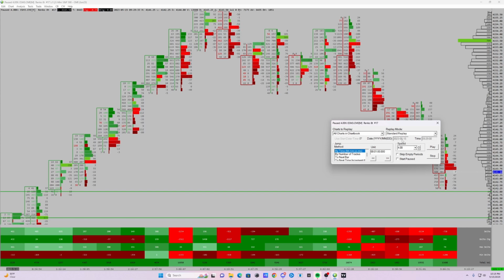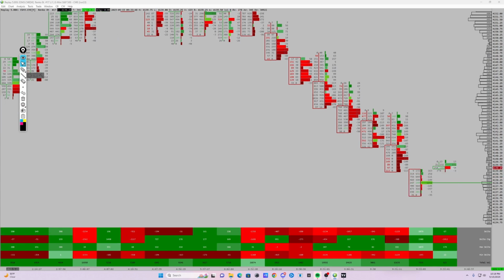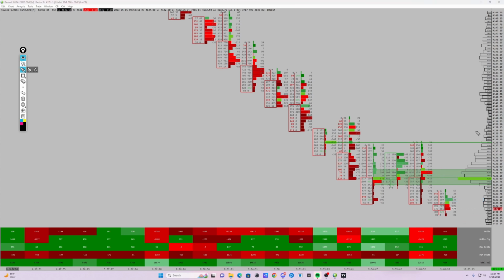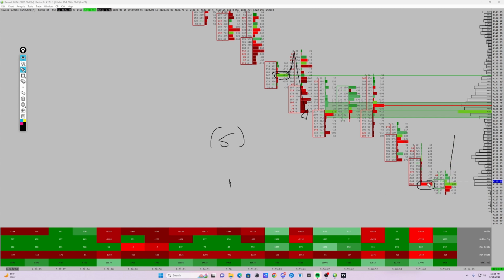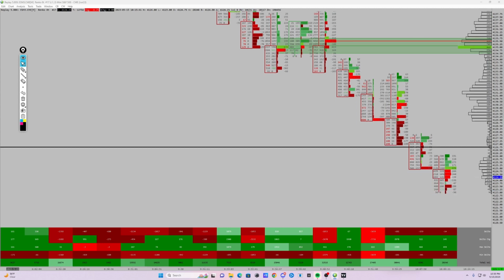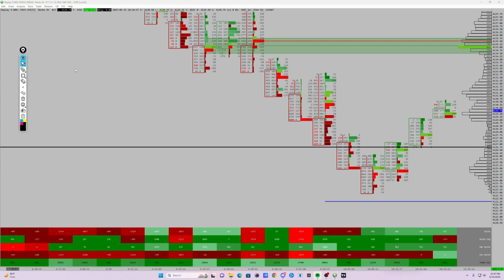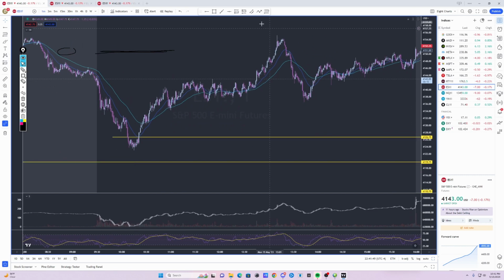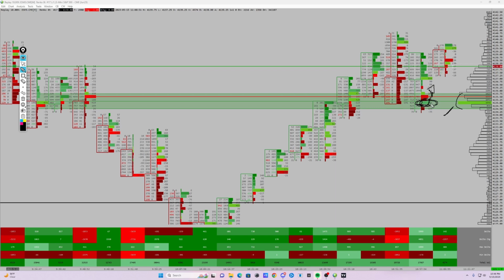Footprint Replay and Walk Through on Todays Trades